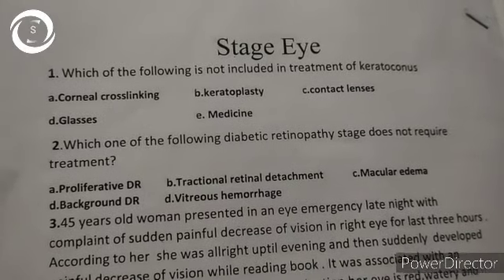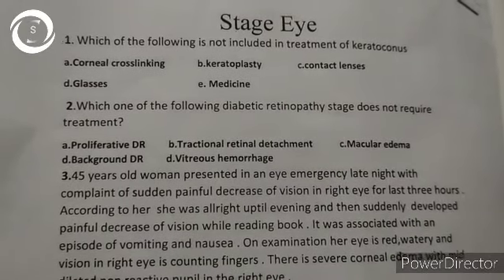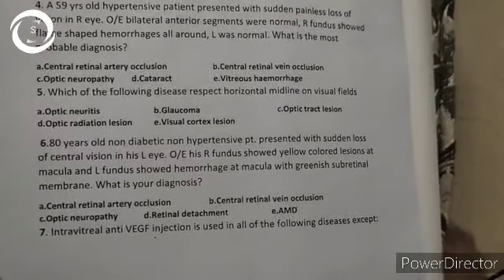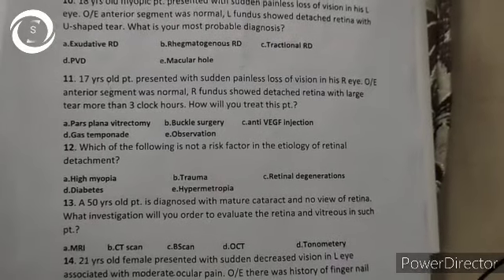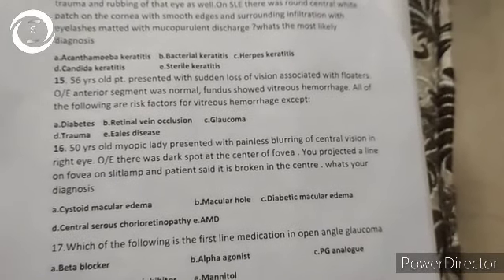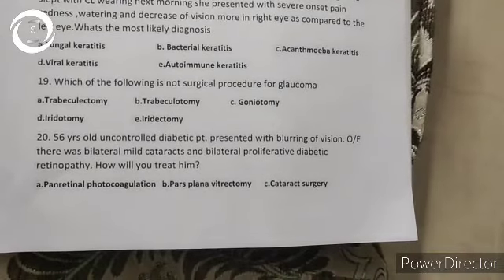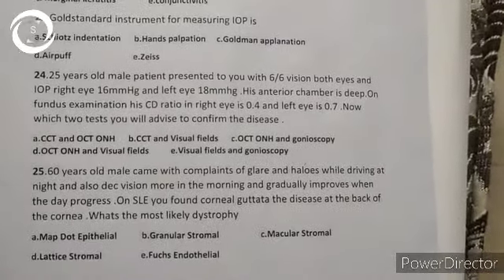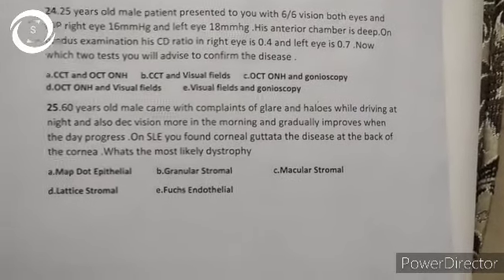How to attempt MCQs in Eye Stage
we have taken cornea glaucoma and retina stage from the undergraduate students of gomal medical college  today and here I have shared a solved copy of it and tried to give you insight how to solve MCQs